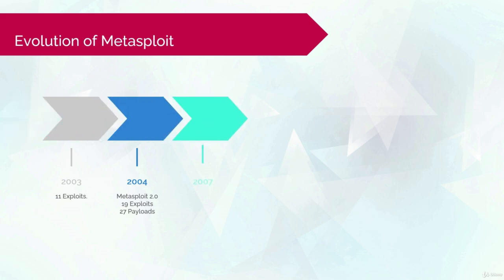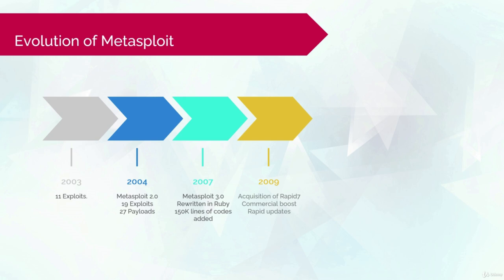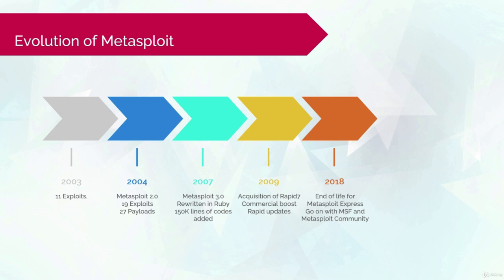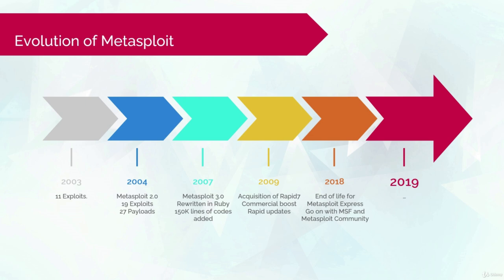1 Evolution of Metasploit